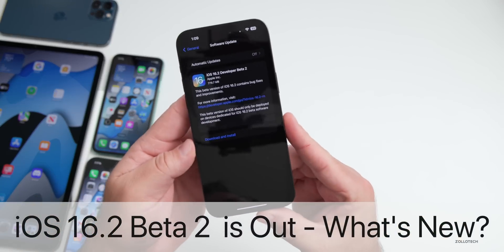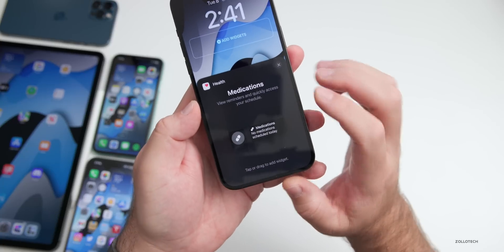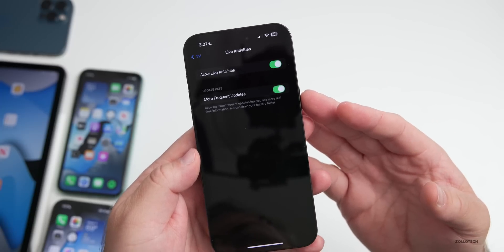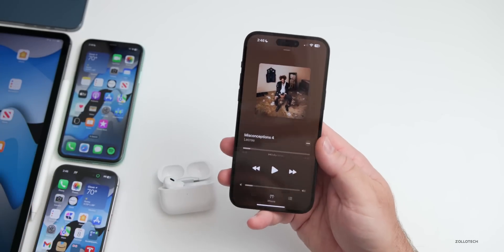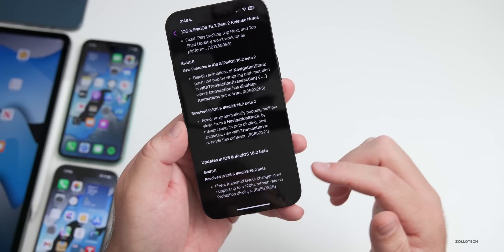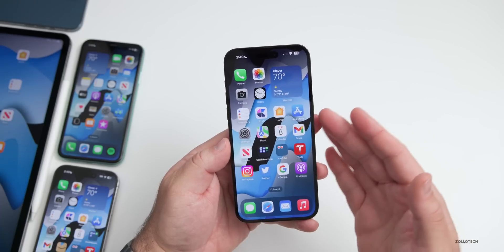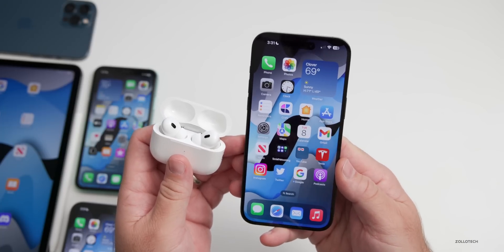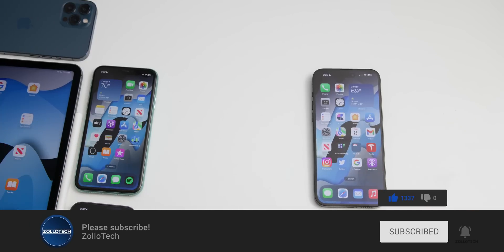iOS 16.2 Beta 2 is Out! - What's New?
iOS 16.2 Beta 2 Released and iOS 16.2 Public Beta 2 is out to all iPhones. iOS 16.2 Developer Beta 2 released with new features, updates and changes and in this video we show you everything new in iOS 16.2. In this video I am using, iPhone 11, iPhone 12 Pro Max, iPhone 14 Pro and Phone 14 Pro Max

Apple also released iPadOS 16.2 Beta , watchOS 9.2 Beta 2, macOS 13.1 Ventura Beta 2, tvOS 16.2 Beta 2 and HomePod OS 16.2 Beta 2.

AirPods Pro 2 update 5B58 Release and also updates for PowerBeats Pro and Beats Studio Buds

***Chapters***
00:00 - Everything New
00:13 - Size and Releases
00:46 - Build number
00:59 - Modem Update
01:10 - New Features, Changes and Updates
01:29 - 5g in India
01:45 - Lock Screen Updates and Widgets
02:57 - Live Activities
03:53 - Freeform
05:58 - Satellite Connectivity
06:21 - Camera Bug and other Bugs
07:06 - Release Notes
07:59 - Performance
08:45 - Heat
09:10 - Benchmarks
10:01 - Battery life
10:41 - iOS 16.1.1 Release
11:30 - iOS 16.2 Beta 3 and iOS 16.2 Public Release
12:09 - AirPods Pro Update
13:01 - Should You Update to iOS 16.2 Beta 2?
13:22 - Conclusion